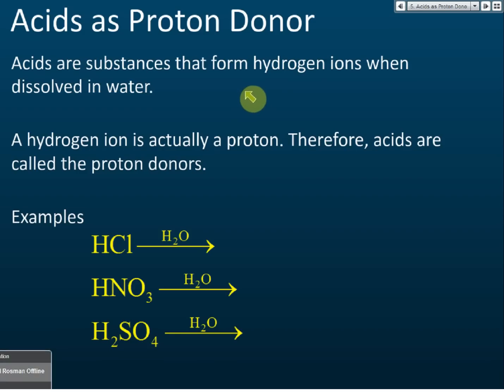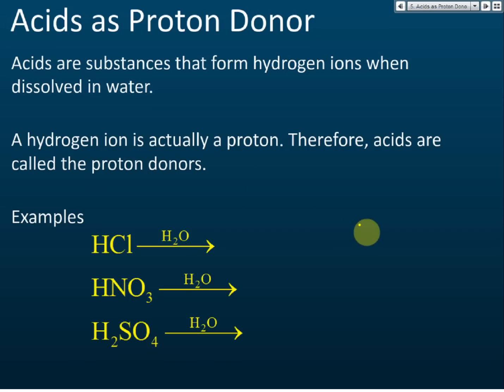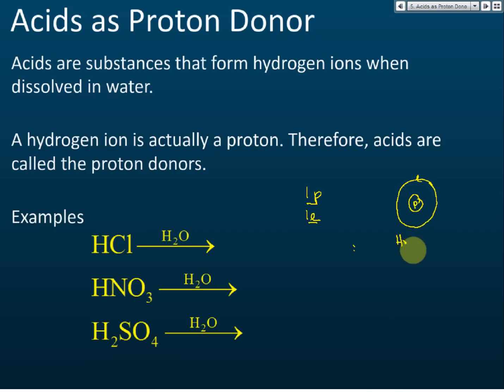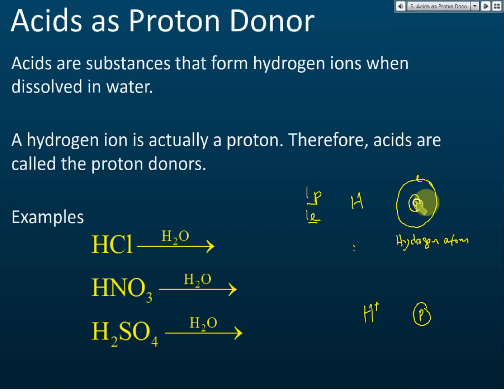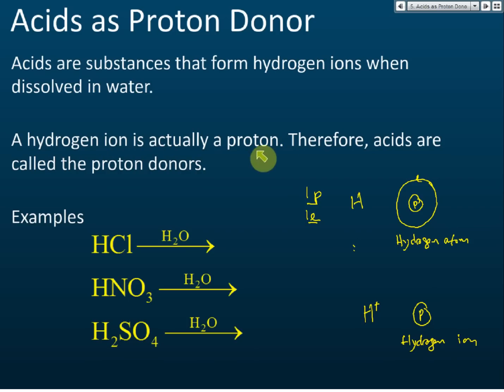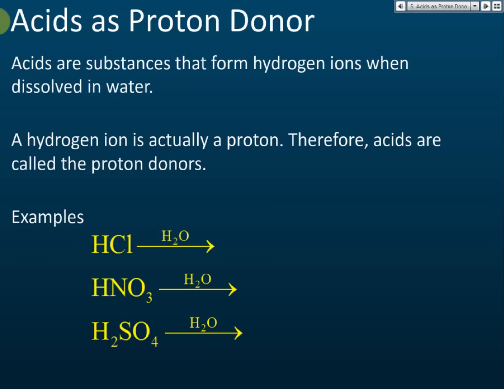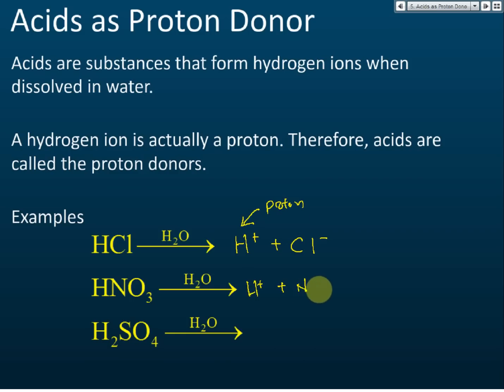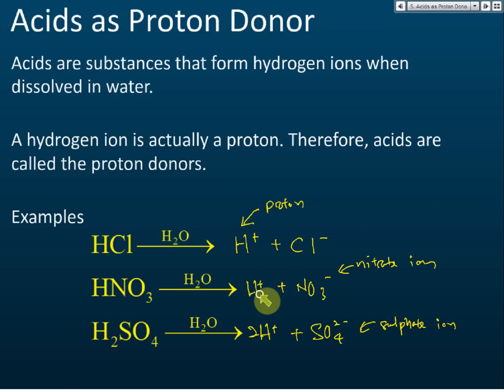Acids as Proton Donor | Acid, Base and Salt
Acids as Proton Donor

1. Acids are chemicals which dissociate in water to produce hydrogen ion.
2. Acids are usually classified into mineral or organic acids.
3. Acids are substances that form hydrogen ions when dissolved in water.
4. A hydrogen ion is actually a proton. Therefore, acids are called the proton donors.